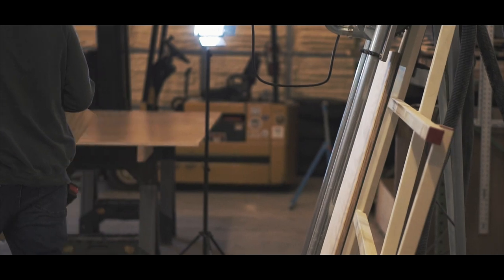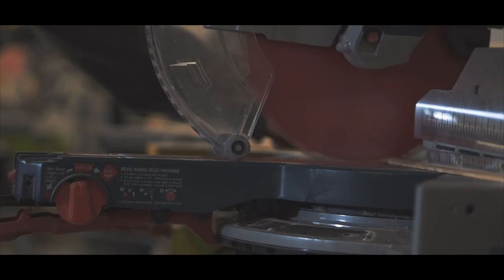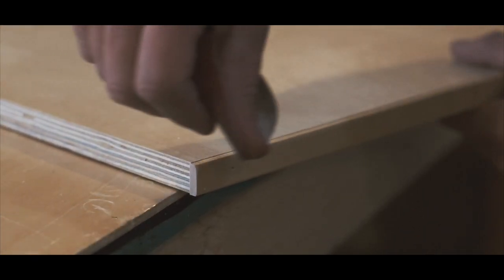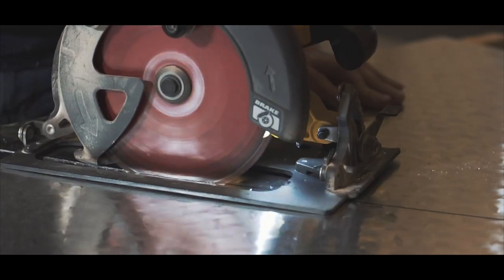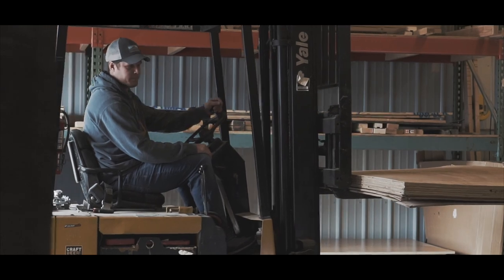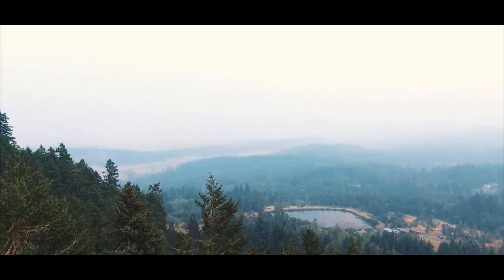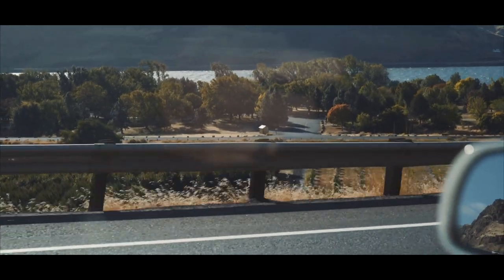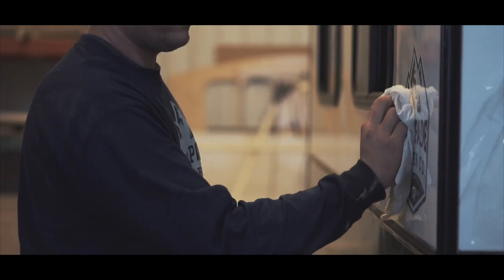Handmade | Escapade Camper Co. (Sony a6300 + Zhiyun Crane)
Social media branding commercial made for Escapade Camper Co.

My AFFORDABLE Videography Setup:
My MAIN Camera
My FAVORITE Lens
My WIDE Lens
Favorite CHEAP Mic
Favorite CHEAP Gimbal
My MAIN Gimbal
My 5” Monitor
4k SD Cards
SWEET Affordable Prism

FOLLOW @aglow.cinematics